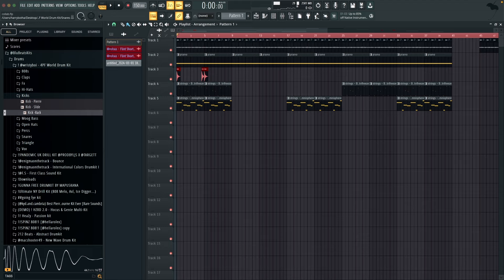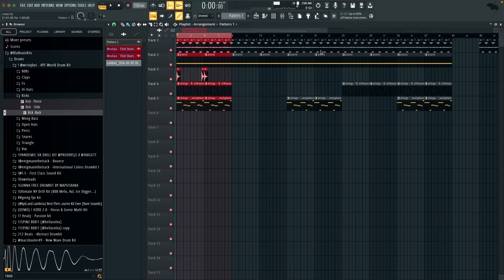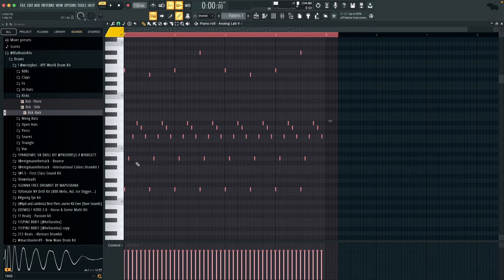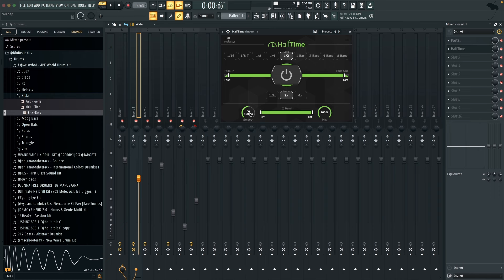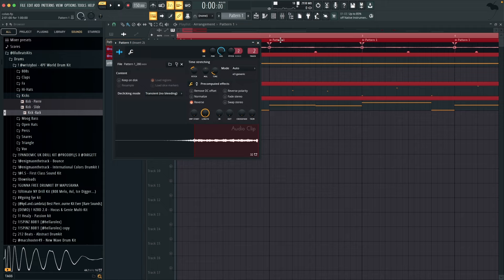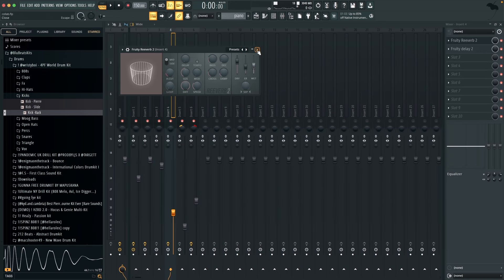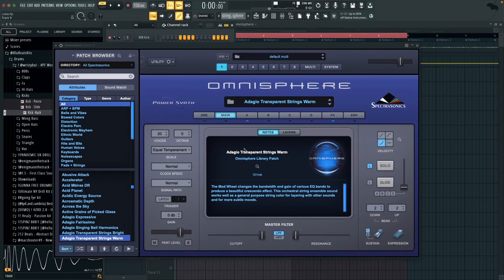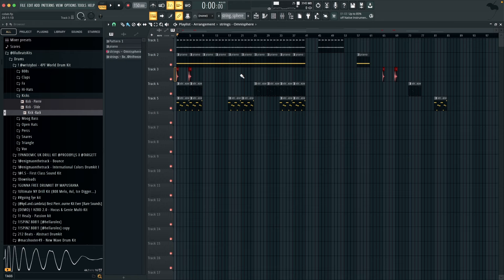How Southside Makes HARD Loops For Future | FL Studio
this video, I will show you how to make loops for future and lil baby, from scratch.

Tags (Ignore)
yeat tutorial
serum tutorial
kontakt sauce
loop breakdown
pvlace loop breakdown
808 mafia sample tutorial loop breakdown